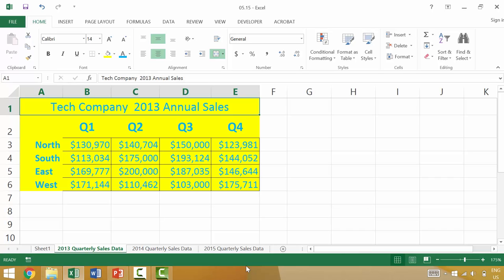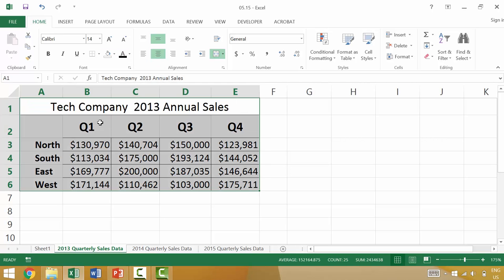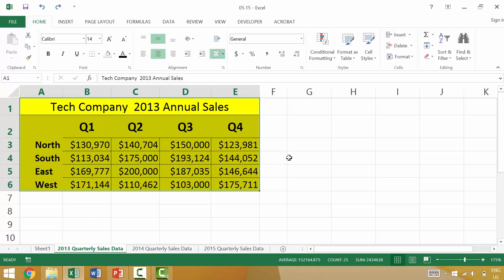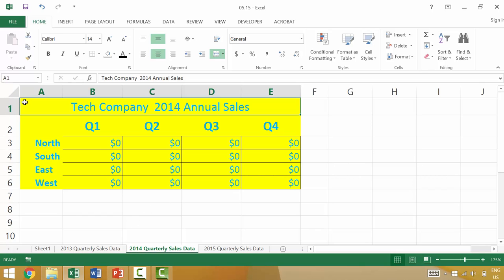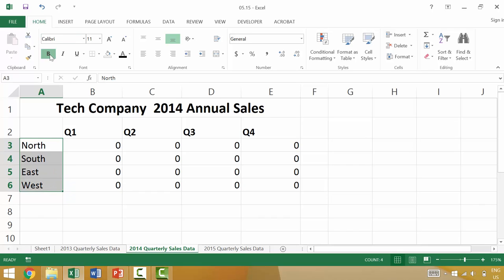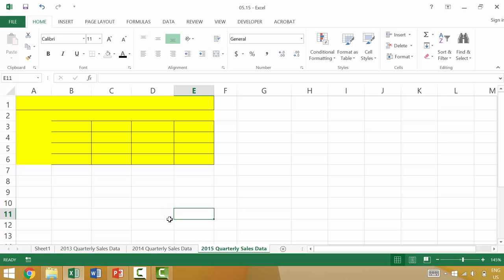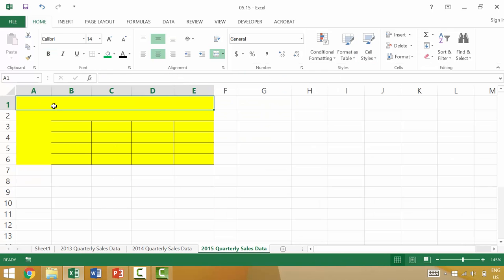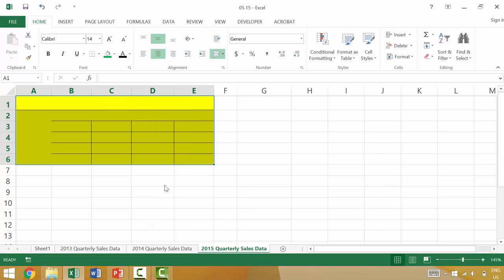Excel 2013 Tutorial for Beginners #42: Clearing Cell Formatting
In this Excel tutorial we’ll discuss how to clear the formatting from a cell or range of cells without removing the contents of those cells.

Cheers,

Tolan